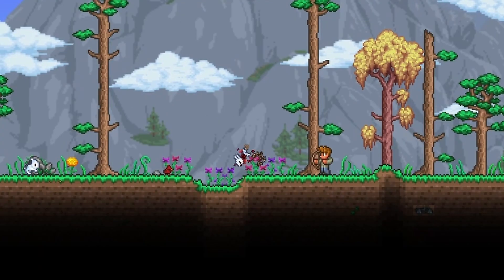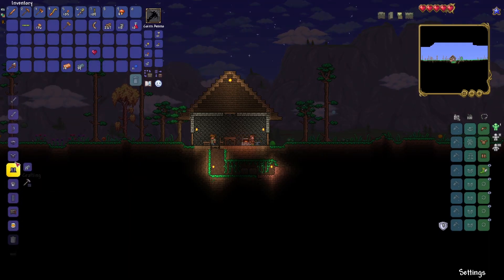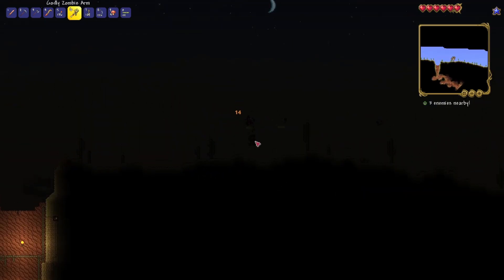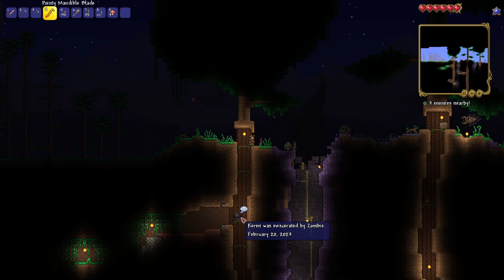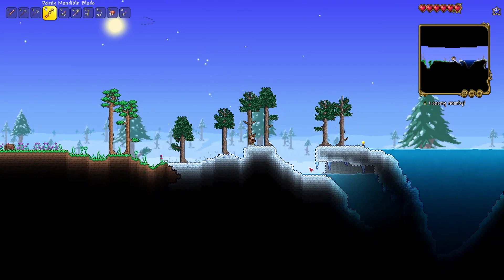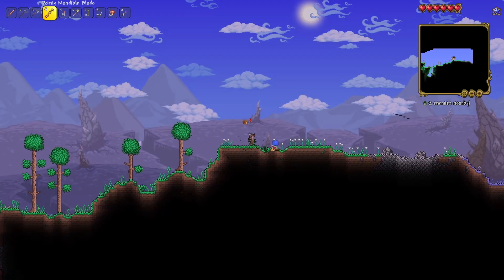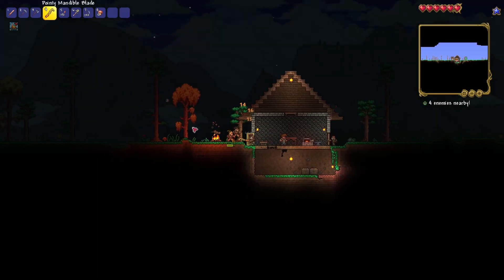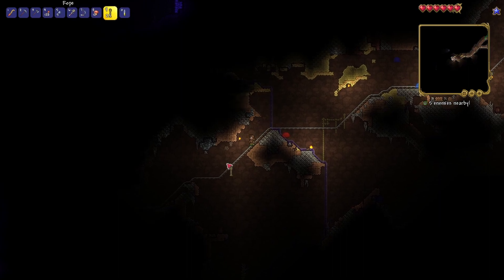Wandering the Wilderness | Terraria Let's Play [Ep 4]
Welcome everyone! Join Asher and me as we craft, build, and strategize our way through the sprawling dimensions of Terraria!